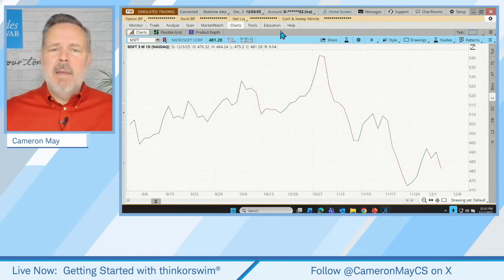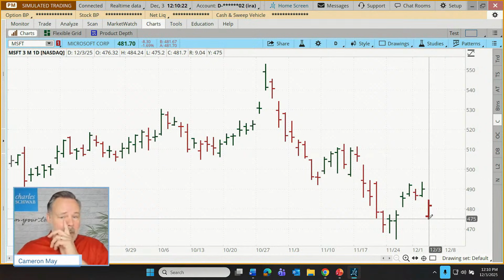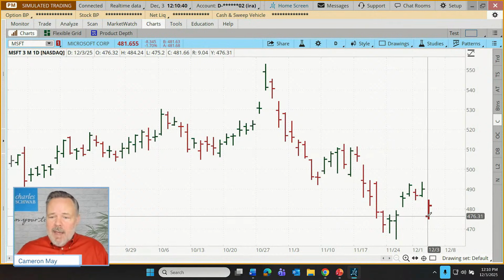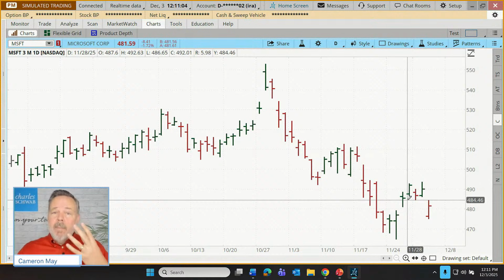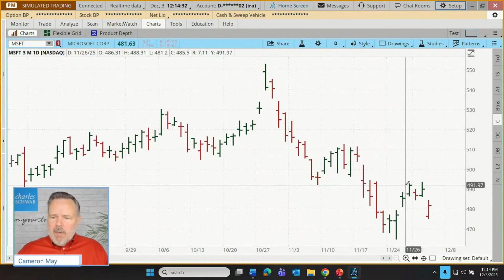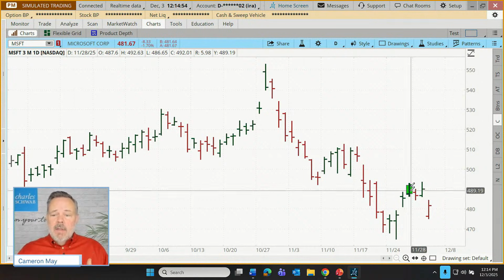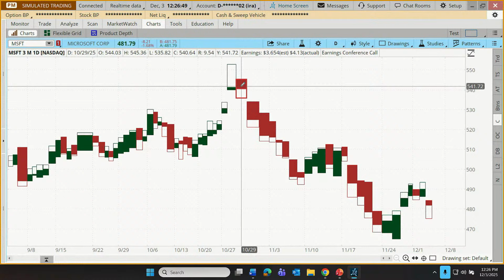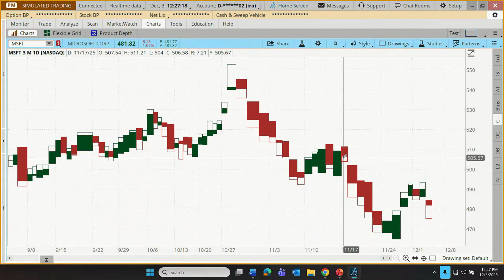Explainer: 7 Useful Stock Chart Types on thinkorswim | Getting Started with thinkorswim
In this video, Schwab Education Senior Manager Cameron May will take the viewer on a guided tour through the seven major stock chart types on the thinkorswim desktop platform, including Line, Area, Bar, Candle, Candle Trend, Equivolume, and Heikin-Ashi charts. Using real-time market examples, we’ll explore how each chart type is constructed, what information it emphasizes, and how traders might interpret its signals. Along the way, we’ll break down common charting terms and highlight how different visual formats can change the way price action and trends appear on your screen.

We’ll also discuss the practical pros and cons of each chart style so viewers can understand when a particular chart might be more - or less - helpful in their own analysis. Whether you’re looking for simplicity, clearer trend visualization, volatility awareness, or more refined signal smoothing, this walkthrough will help you build confidence in choosing the chart style that fits your trading approach. By the end, you’ll know how to switch chart types in thinkorswim and how a trader might apply each one in real-time market conditions.

0923-31BC